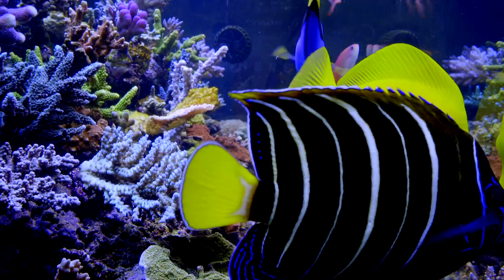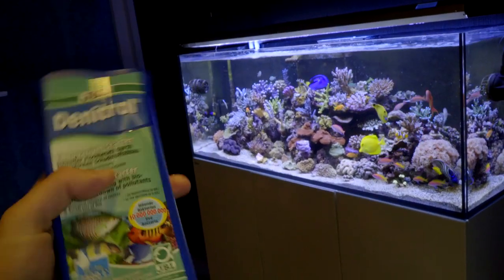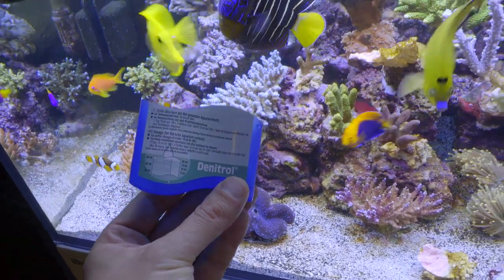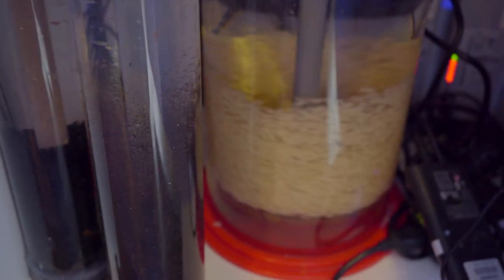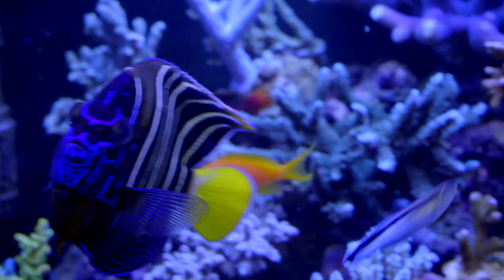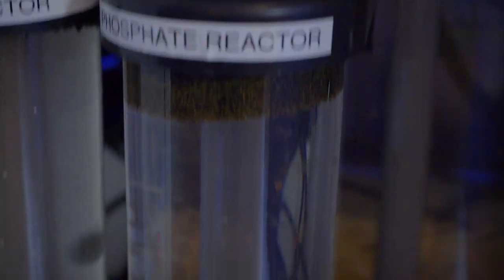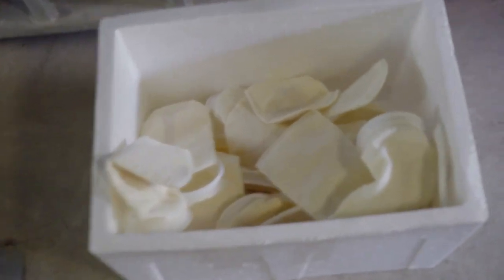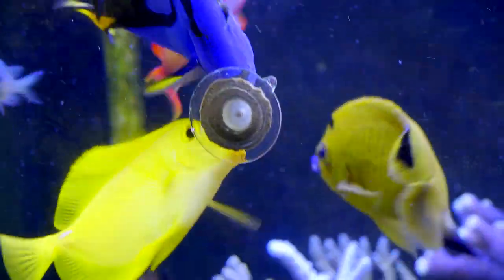Heavy Feeding With 0 Nitrates or Phosphates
This video is about my feeding regime and how the waste is handled in my tank. check out

to see a detailed diary